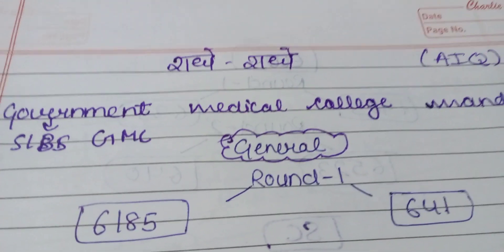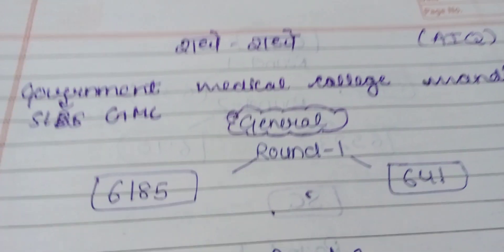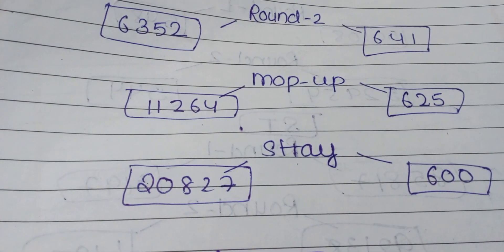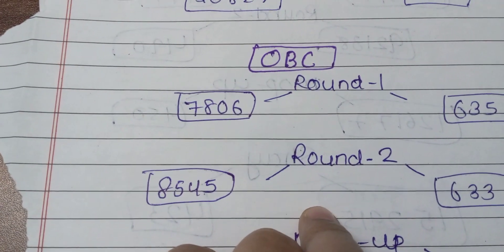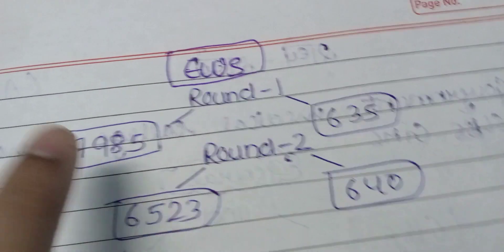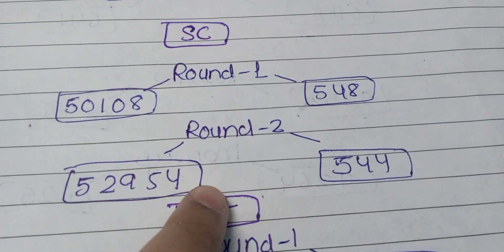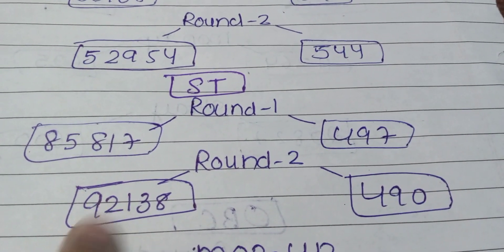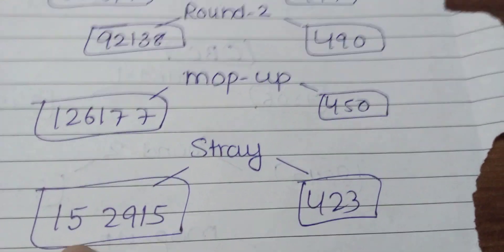slbs gmc mandi cutoff (aiq)|| neet2023||neet2022||neetcutoff